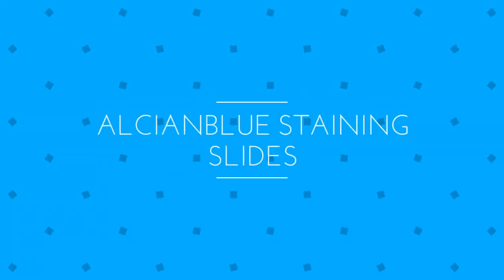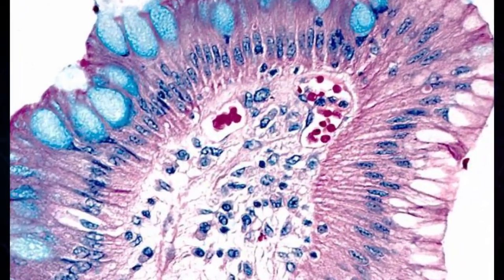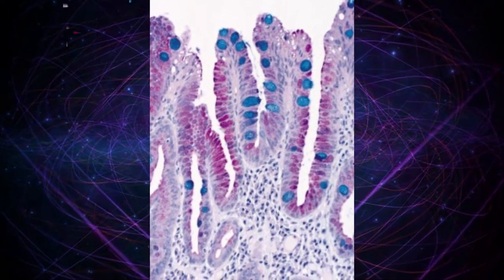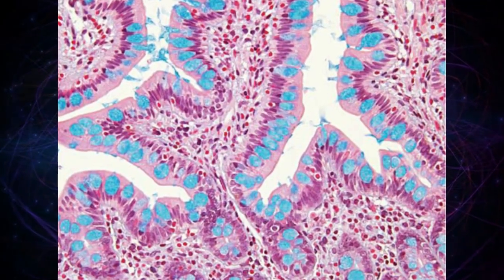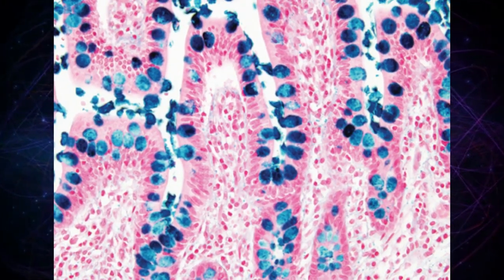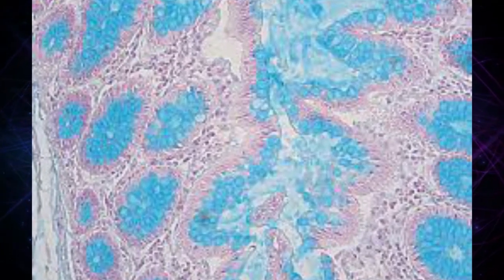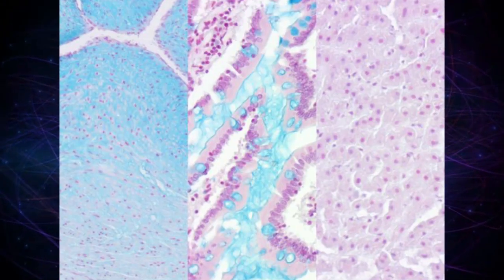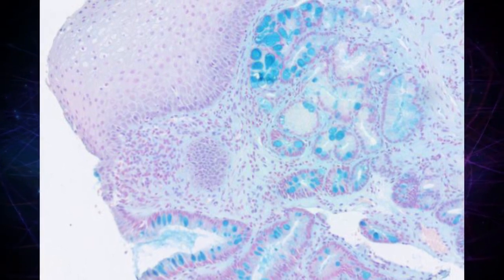Alcian Blue Staining - Slides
HELP ME !!!